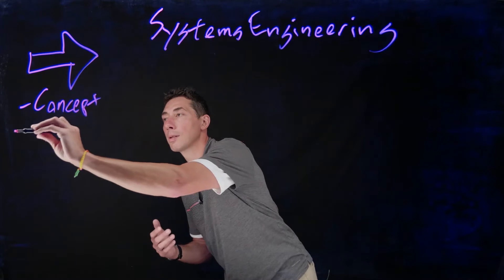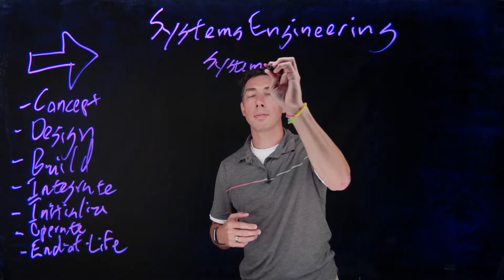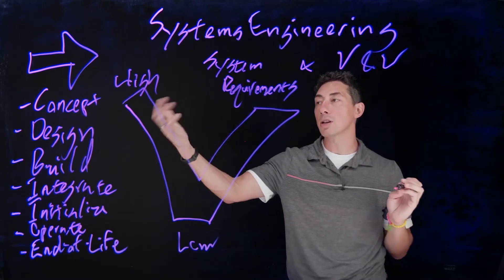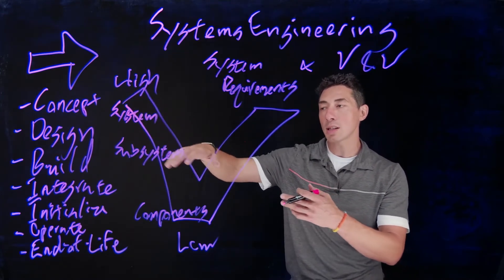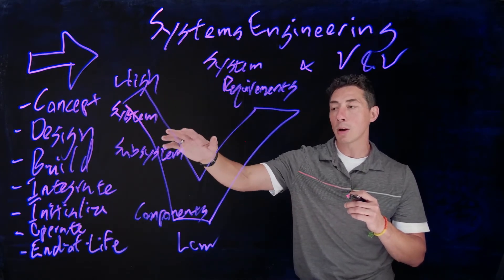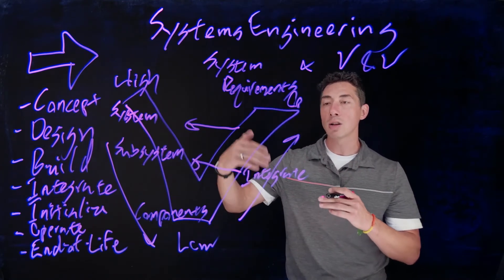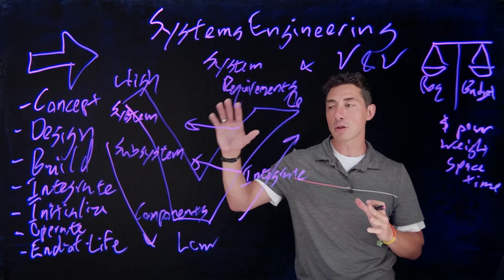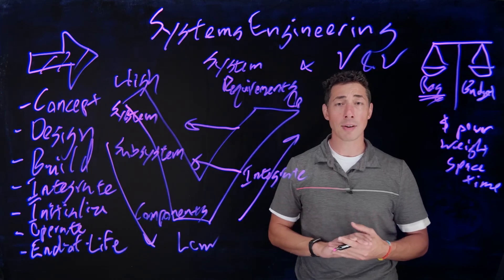Systems Engineering Explained - AGI Geeks 83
Chief remote sensing engineer, Pat North, gives a high-level overview of systems engineering of complex systems.